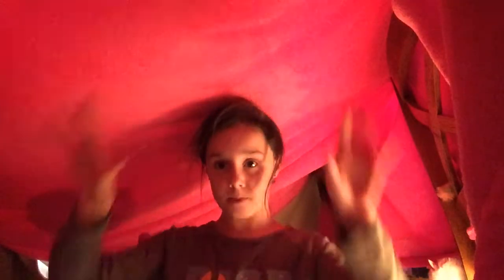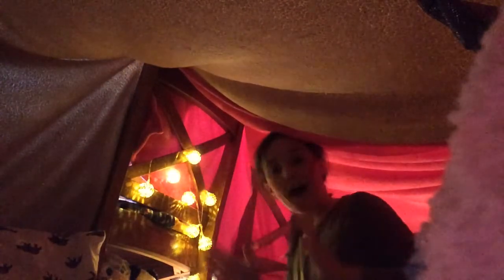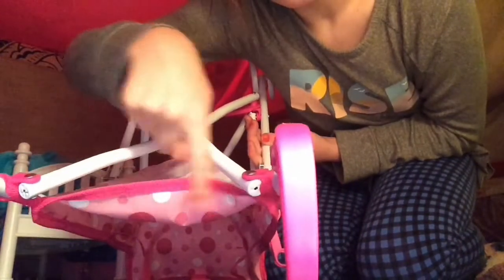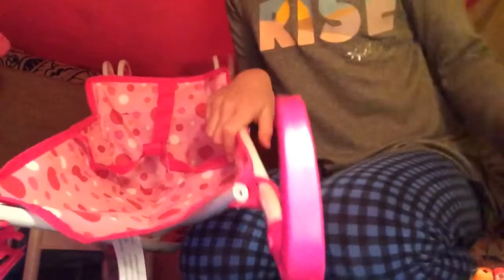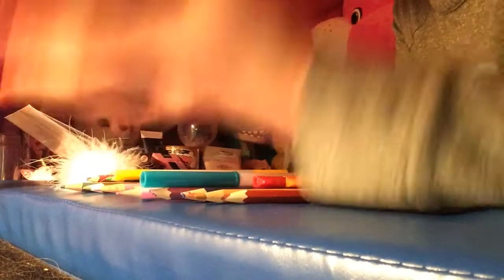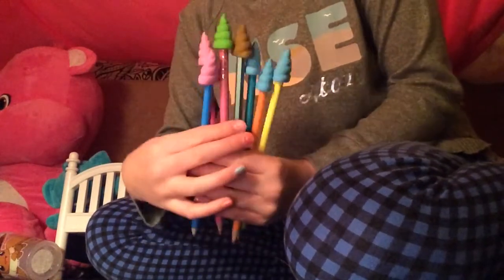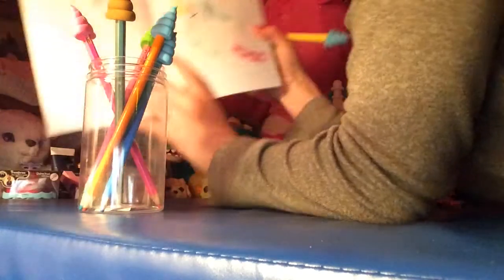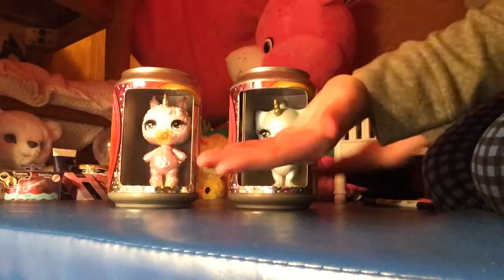Before and After on my fort with 4 AWESOME DIY